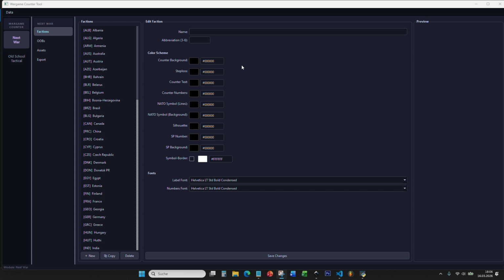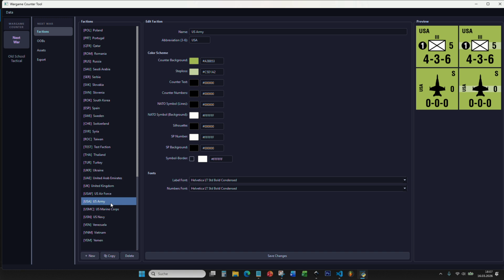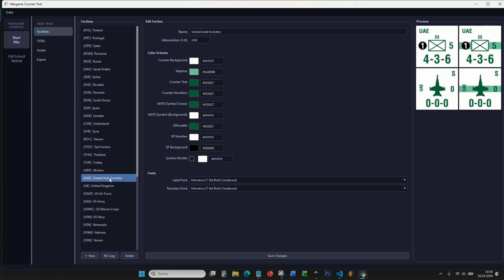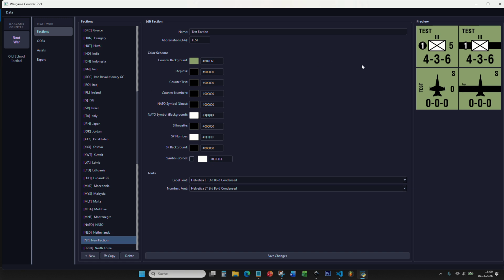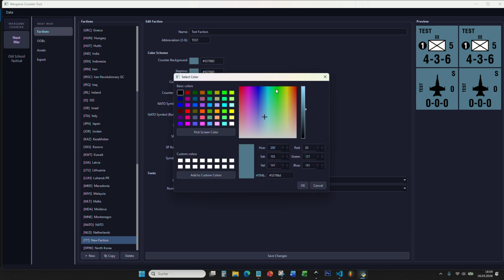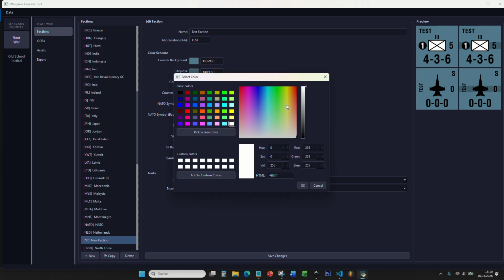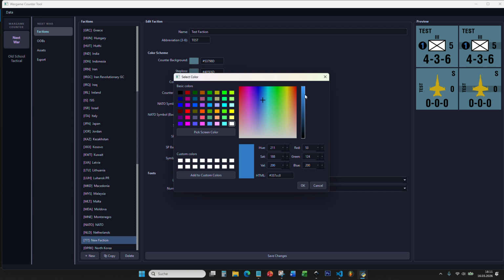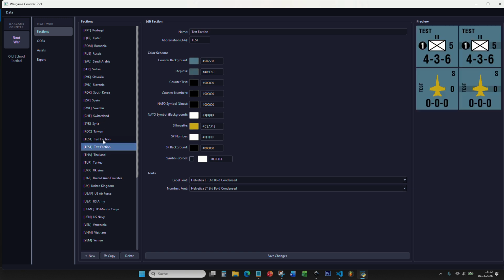Wargame Counter Tool Overview Part 1: Factions